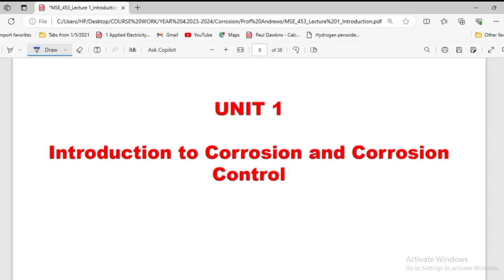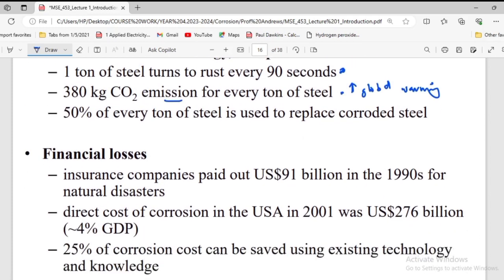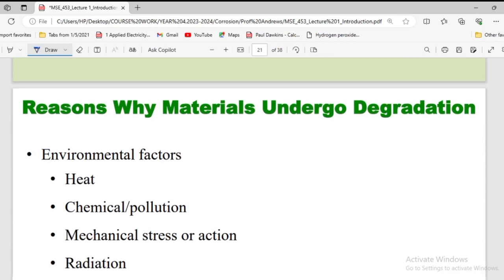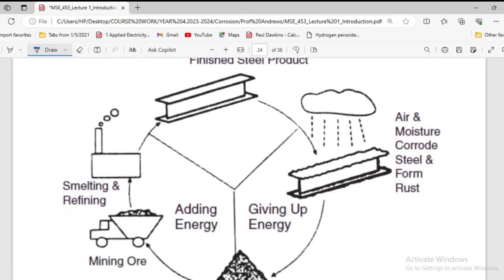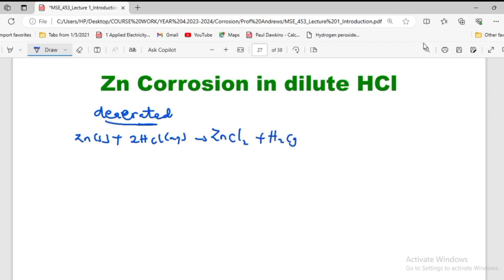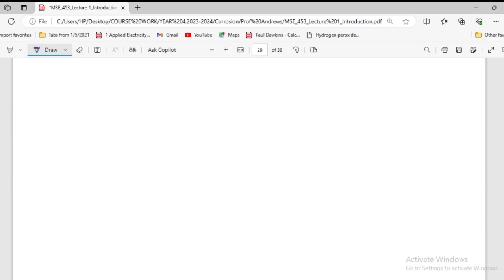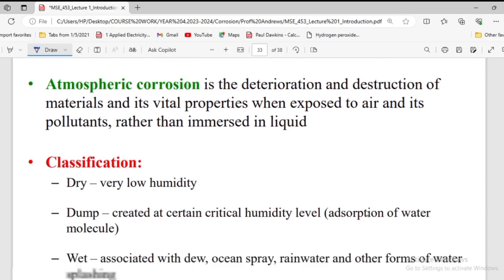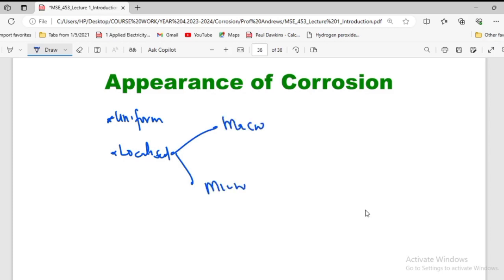Lec-01_Introduction, Basic Definition of Corrosion